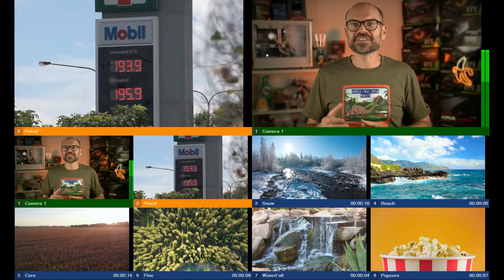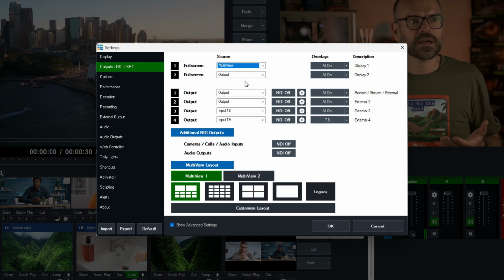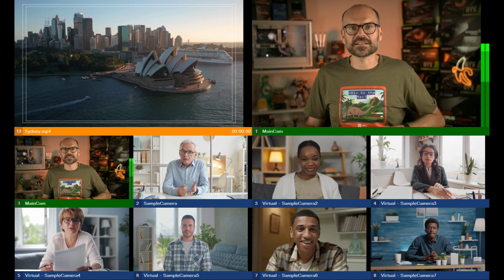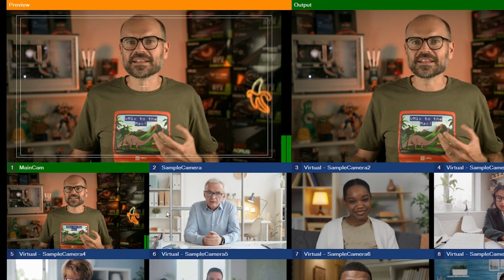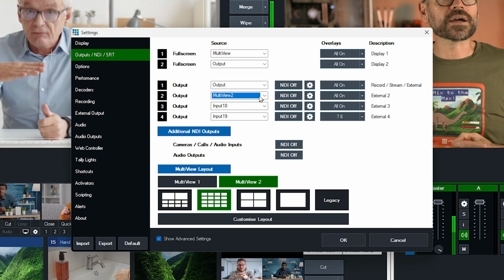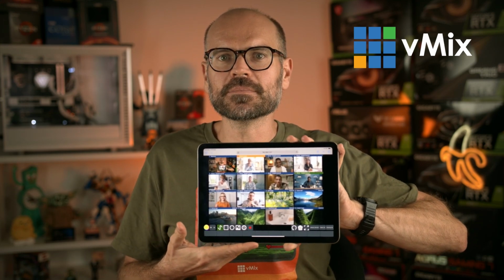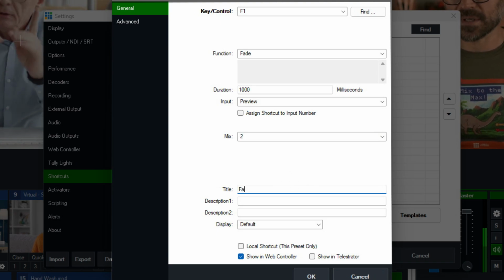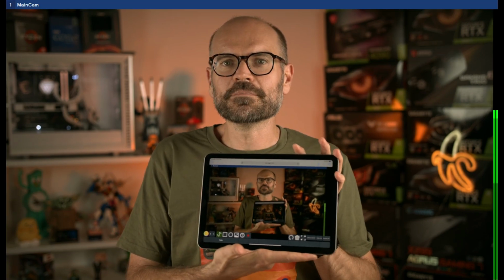How to use the vMix MultiView!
Use the vMix MultiView to be able to see your preview/output or inputs on a monitor or even a browser!

0:00 Introduction to the vMix MultiView
0:53 Setting up the MultiView in vMix
1:36 MultiView Features
2:15 Customising the MultiView
5:17 Setting up MultiView 2
6:13 Using the vMix Telestator as an Interactive MultiView
10:00 MultiView as a Confidence Monitor